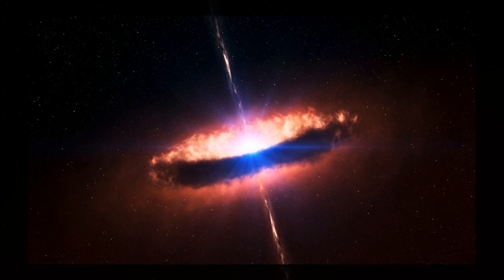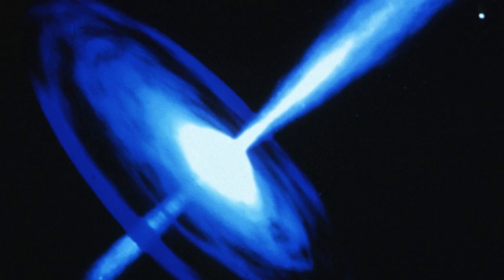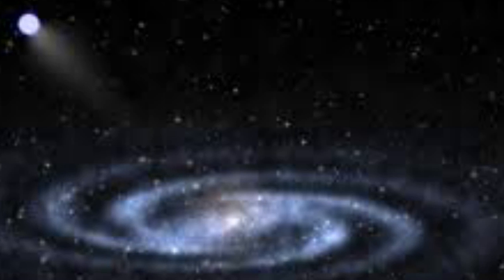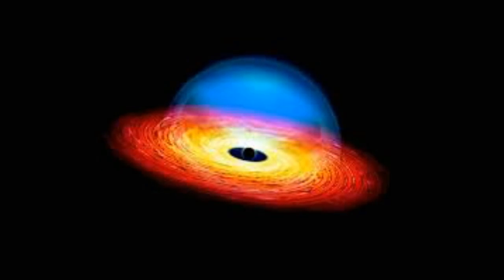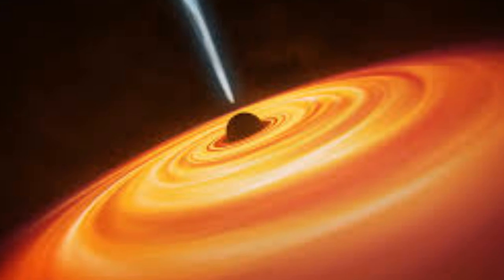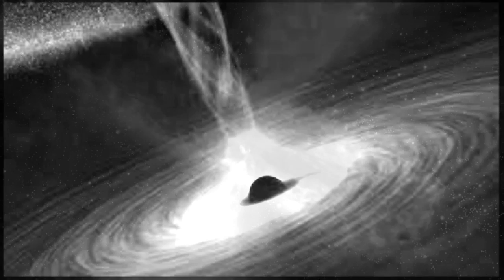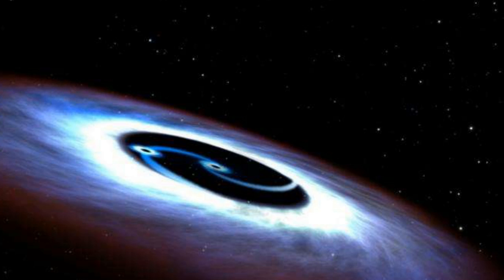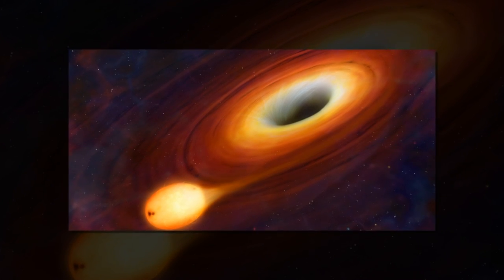Astrophysicists find supermassive black holes in quasar nearest Earth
Astronomers using NASA's Hubble Space Telescope have found that Markarian 231, the nearest galaxy to Earth that hosts a quasar, is powered by two central black holes furiously whirling about each other.

The finding suggests that quasars—the brilliant cores of active galaxies—may commonly host two central supermassive black holes that fall into orbit about one another as a result of the merger between two galaxies. Like a pair of whirling skaters, the black-hole duo generates tremendous amounts of energy that makes the core of the host galaxy outshine the glow of the galaxy's population of billions of stars, which scientists then identify as quasars.

Scientists looked at Hubble archival observations of ultraviolet radiation emitted from the center of Mrk 231 to discover what they describe as "extreme and surprising properties."

If only one black hole were present in the center of the quasar, the whole accretion disk made of surrounding hot gas would glow in ultraviolet rays. Instead, the ultraviolet glow of the dusty disk abruptly drops off towards the center. This provides observational evidence that the disk has a big donut hole encircling the central black hole. The best explanation for the observational data, based on dynamical models, is that the center of the disk is carved out by the action of two black holes orbiting each other. The second, smaller black hole orbits in the inner edge of the accretion disk, and has its own mini-disk with an ultraviolet glow.